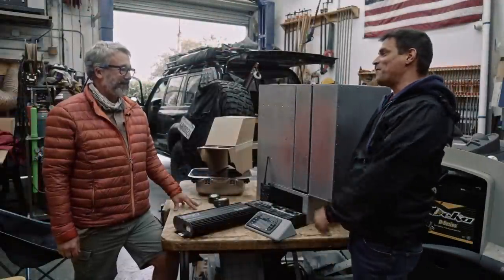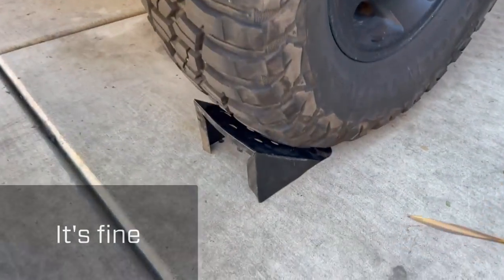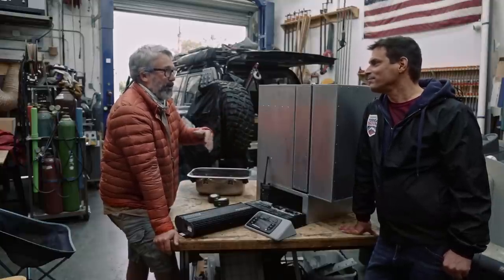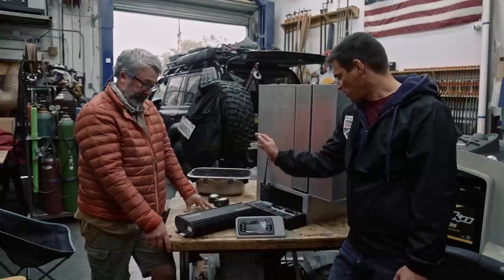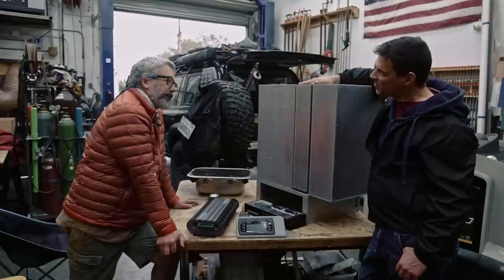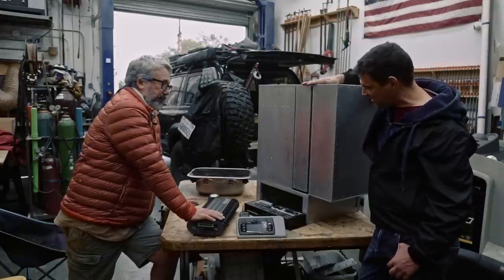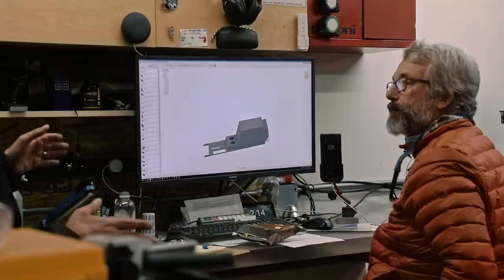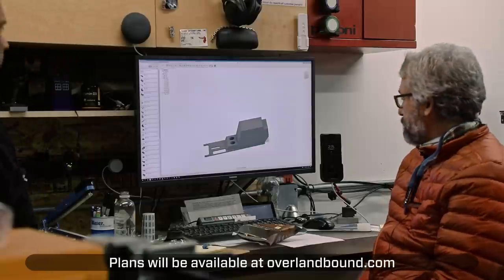DIY Off-Road Center Console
If you are building an overland or off road vehicle - you might need to reconsider your center console! With radios, auxiliary switches, power and navigation considerations, building your own might be the best way to go! In this video we explain why MDF is not a good solution, and what you might use instead for a durable solution!

Communication: Garmin InReach Explorer Plus:
Communication: Yaesu Original FTM-400XDR HAM
Communication: Uniden PRO520XL 40-Channel CB Radio
Communication: Midland MXT400 40 W GMRS:
Recovery: MaxTrax Recovery Boards:
Recovery: Warn 87800 M8000-s Winch with Synthetic Rope:
Battery: NorthStar Ultra High-Performance Group 31 AGM Battery:

Canon EOS 5D Mark IV Full Frame Digital SLR:
Canon EF 50mm f/1.8 STM Lens:
Canon EF 24-105mm f/4L IS USM Zoom Lens:
Azden WHD-PRO Wireless/Shotgun Microphone Audio Kit:
Zoom H1 Handy Portable Digital Recorder:
AZDEN EX503 Omni-Directional Lavaliere Microphones:
Pelican Air 1525 Case With Foam (Black):
Aputure Amaran LED Video Camera Light Panel 5500K:
Aputure Amaran On Camera LED Light:
Video Editing Software - Adobe Create Suite: